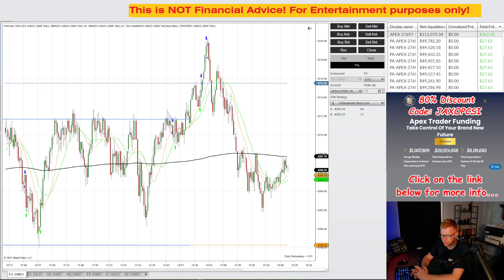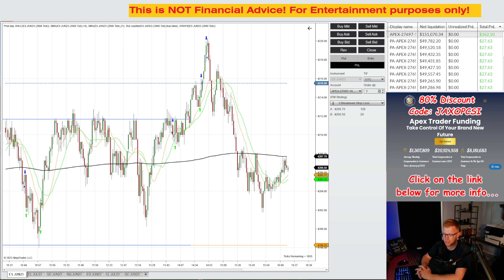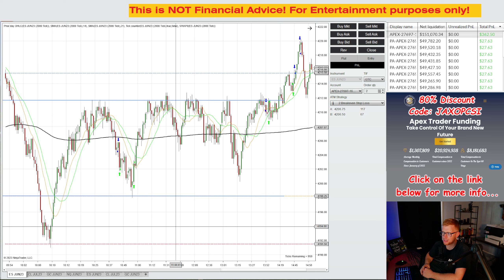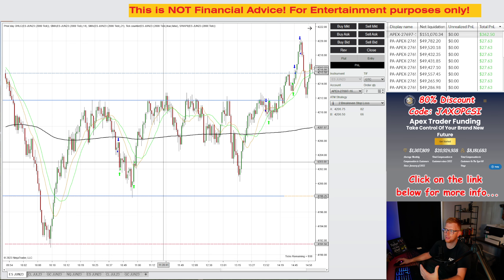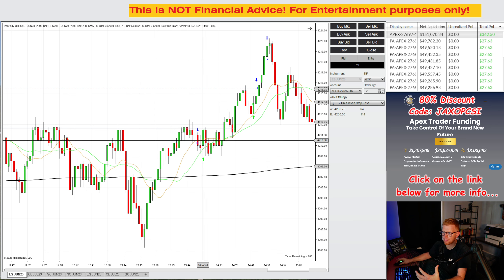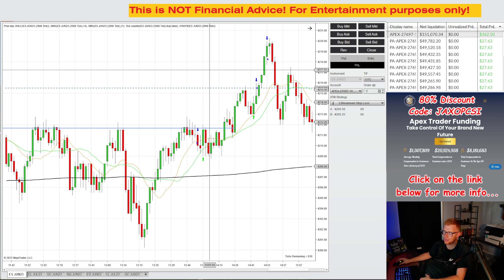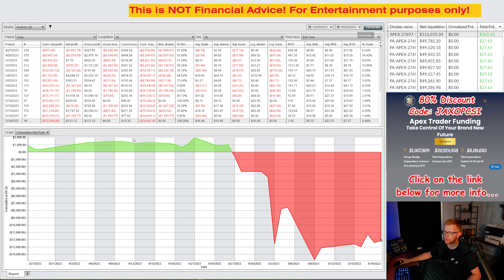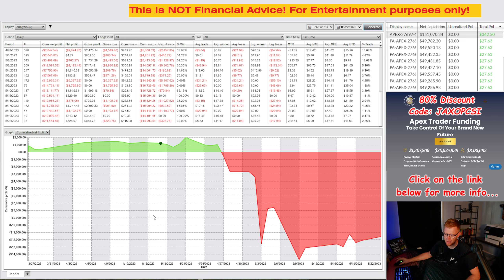MY JOURNEY TO MY FIRST PAYOUT (MAYBE) - 19 Funded Apex Accounts - DAY 19 SUMMARY REPORT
My Journey to my First Payout with Apex Trader Funding.

Trading ES Mini carries a high level of risk and is not suitable for all investors. Past performance is not indicative of future results. A high degree of leverage is dangerous and can work against you as well as for you. Before deciding to invest in ES Mini or any market you should carefully consider your investment goals, level of experience, and risk tolerance. You should not invest money that you cannot afford to lose. No representation is being made that any account will or is likely to achieve profits or losses. Past performance is not indicative of future results. Individual results vary and no representation is made that anyone will or is likely to achieve profits or incur losses comparable to those that may be shown. You acknowledge and agree that no promise or guarantee of success or profitability has been made between you, and the YouTube Channel (Nutty Bar Trading). Do your own research and talk to a professional financial planner in order to be aware of all the risks associated with any kind of trading and investing and seek advice from an independent financial advisor before risking any capital.

Results or personal accounts of trading success or improvement may be based on simulated or hypothetical performance results with inherent limitations.  Also, because these trades have not actually been executed, these results may have been under-or over-compensated for the impact, if any, of certain market factors, such as lack of liquidity. No representation is being made that any account will or is likely to achieve profits or losses like these being shown.

NEVER take a trade based on what you see on this YouTube Channel (Nutty Bar Trading) or any services associated with it. I will not be held responsible for any losses that occur in your account, emotional or medical trauma that you incur directly or indirectly from information provided by this site or its services. You and you alone are responsible for deciding if you are comfortable accepting the risk involved in any kind of trading.

Do not risk any money you cannot afford to lose. This YouTube Channel (Nutty Bar Trading) does not consider your own individual financial and personal circumstances. Do not act on this without advice from your investment professional. Failure to seek detailed professional personally tailored advice prior to acting could lead to you acting contrary to your own best interests & could lead to losses of capital.

I am not a financial broker/dealer or an investment advisor.  You are responsible for your own investment and trading decisions.  All information contained on this YouTube Channel (Nutty Bar Trading) distributed via email, SMS text messaging or elsewhere should be independently verified and readers and subscribers/members should always conduct their own research and due diligence and consider obtaining professional advice before making any financial trading or investment decision.

Neither The YouTube Channel (Nutty Bar Trading) nor any of its affiliates or associates involved in maintaining this YouTube Channel (Nutty Bar Trading), is a registered Broker/Dealer or Investment Advisor in any State or Federally-sanctioned jurisdiction. All purchasers of products referenced by this YouTube Channel (Nutty Bar Trading) are encouraged to consult with a licensed representative of their choice regarding any particular trade or trading strategy. No representation is being made that any account will or is likely to achieve profits or losses similar to those discussed on this YouTube Channel (Nutty Bar Trading).